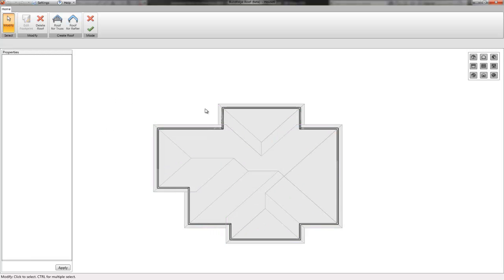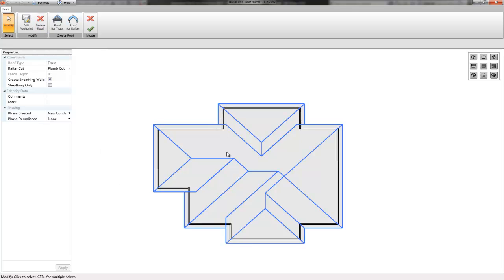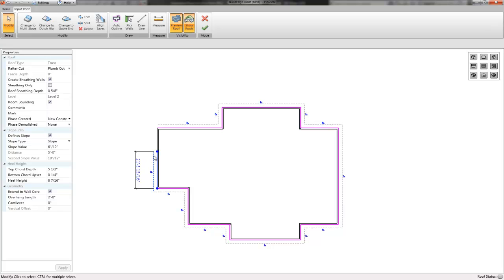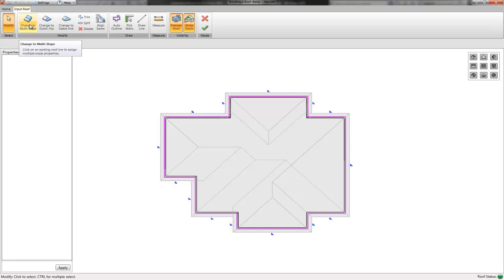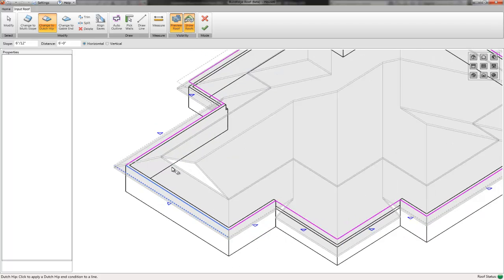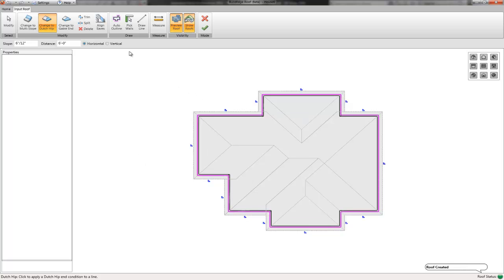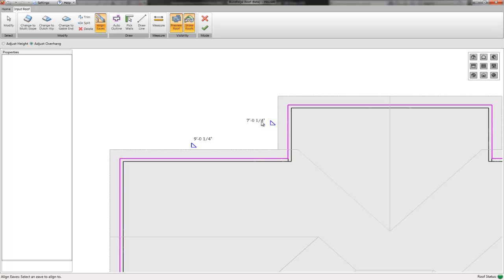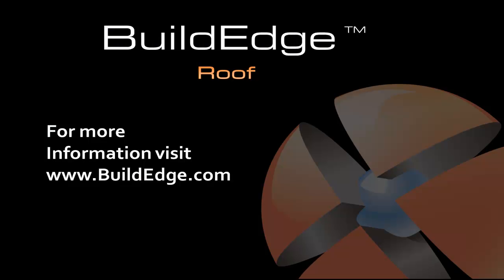Modifying a BuildEdge Roof.mp4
BuildEdge Roof boosts and automates roof design in Revit. With accurate roof geometry, expanded parameters, and a roof preview feature, BuildEdge Roof makes designing roofs simple.